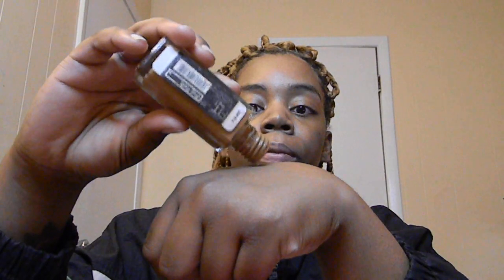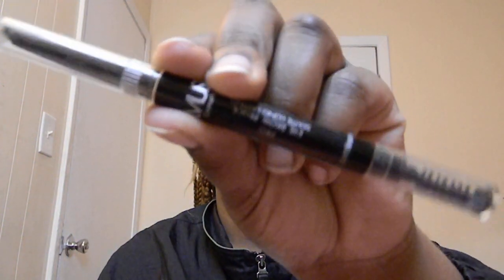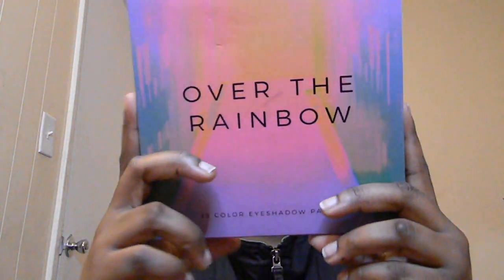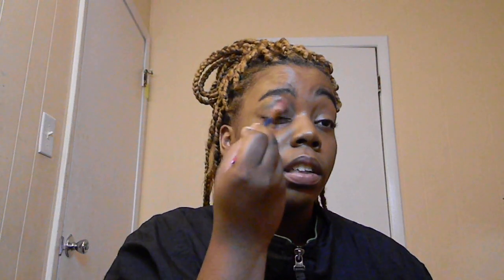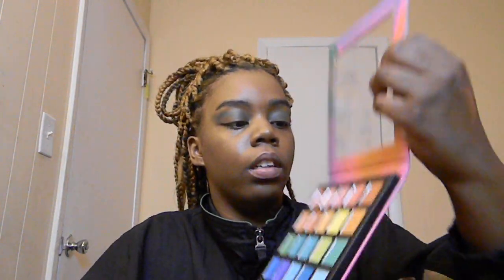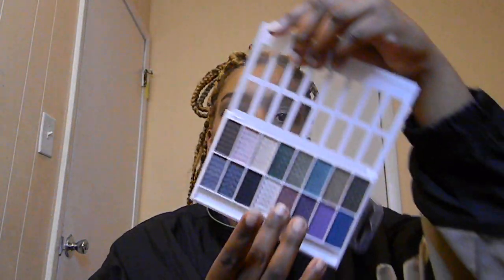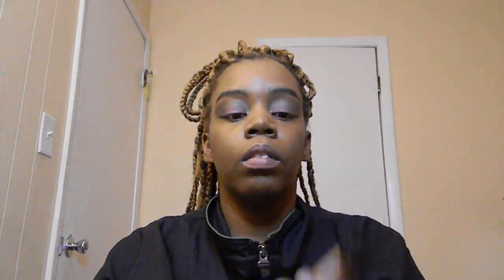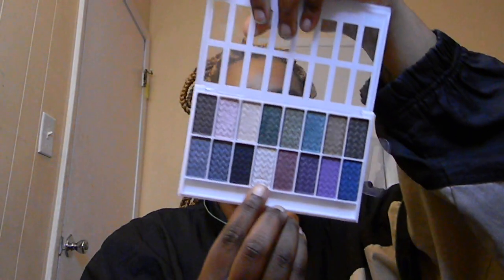quaran-time to get my life together lol a grwm (to go nowhere)